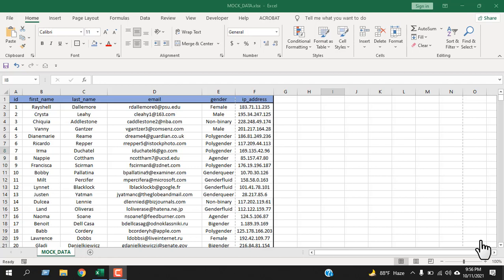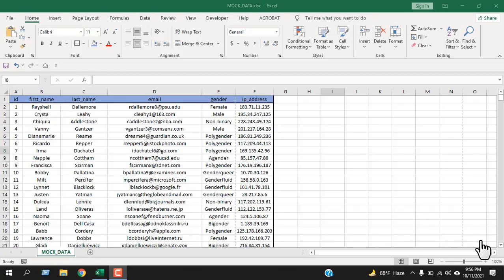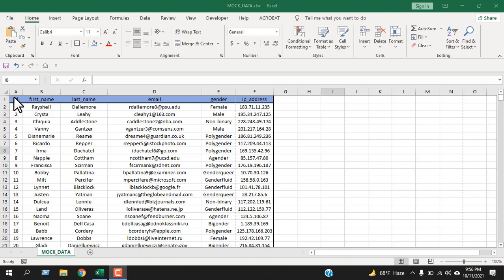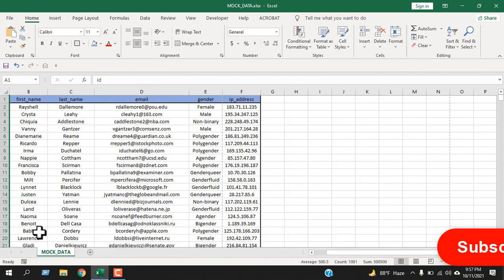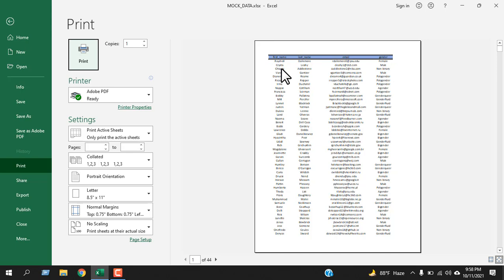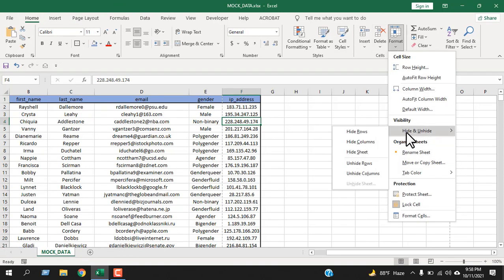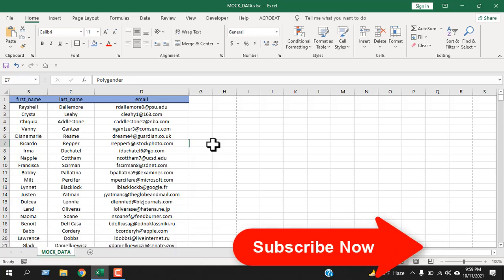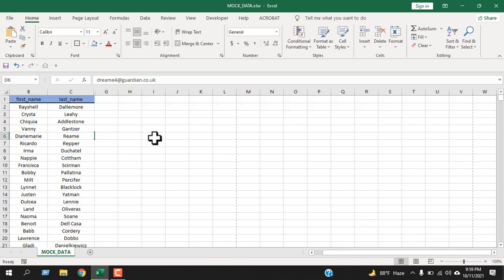How to Hide Columns In Excel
In this Excel tutorial for beginners, I’ll show you, How to Hide a Column in Microsoft Excel. There are different ways to hide columns in an Excel spreadsheet. I’ll explain 3 ways in this tutorial. Here you’ll learn how to hide a column from the context menu, from the menu bar and using keyboard shortcuts.
Let’s say you need to hide all the information from Column A. If you want to use the context menu, you can do that. Follow the steps below to hide columns using context menu.

First you need to select the entire column you want to hide. Click on the column name to select the entire column.
Now right click on any of the selected cells and from the context menu, click hide.
Column A has been hidden.

Let’s use the second procedure to hide a column in MS excel.
Select any cell from the column you want to hide.
Now, from the “Home” tab, select "Format".
From the "Visibility" Section, Select Hide & Unhide.
Now click on "Hide Column." Done!

Let’s move on to the keyboard shortcuts to hide columns in Excel.
Select any cell from the column you want to hide. Now press Ctrl + 0 (Zero).
Remember, don’t press the Zero from the numeric keyboard.

Let’s try the next column using another keyboard shortcut. Select any cell from the column.
Now Press ALT + H + O + U + C. sequentially. Done!

This is how you hide columns in excel. You can unhide these hidden columns any time. Remember, if you hide a column and print the worksheet, that hidden column will not be printed. Let me show you what I mean by that. Press CTRL + P and now from the Print Preview you can see data from all your hidden columns aren’t here. That means hidden column data will not be printed.